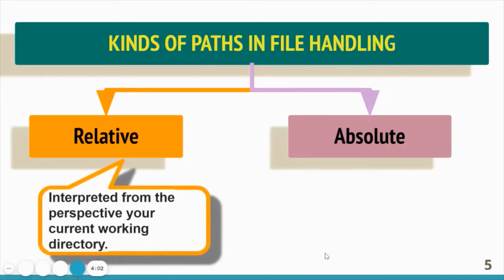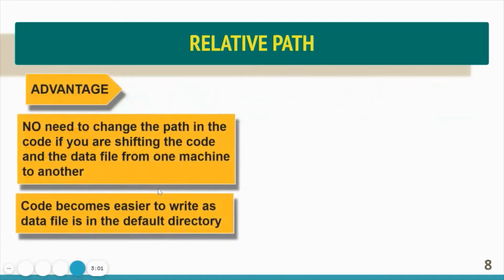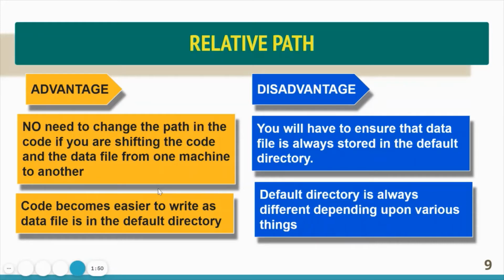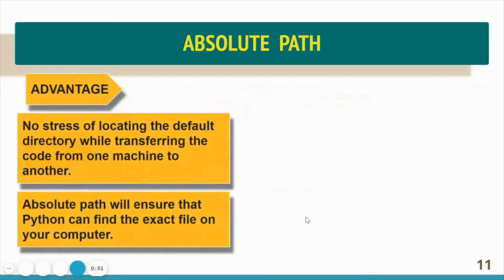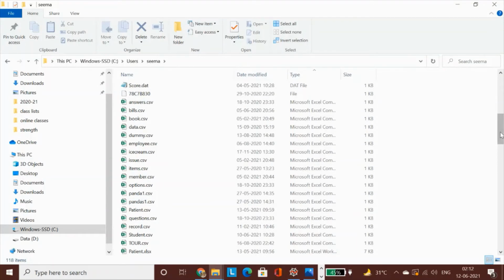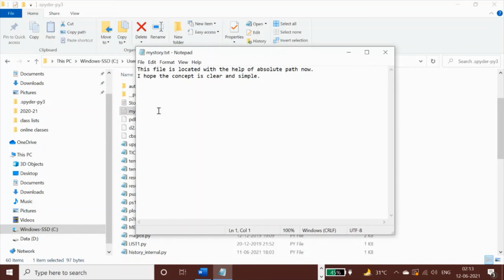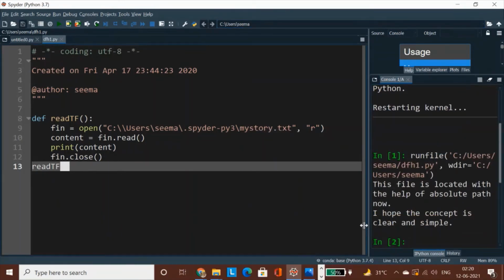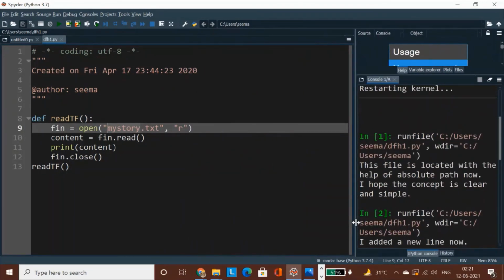File Handling | Python |Absolute and Relative Path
This small video is created on demand of viewers just to explain the difference between relative and absolute path.